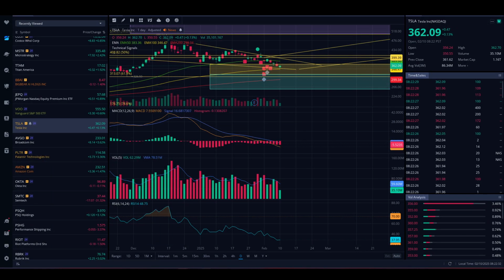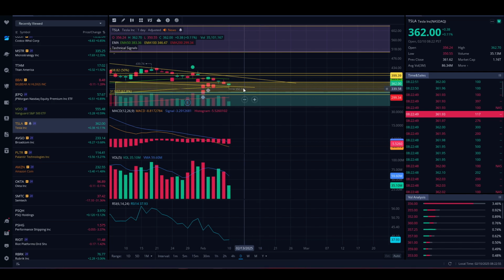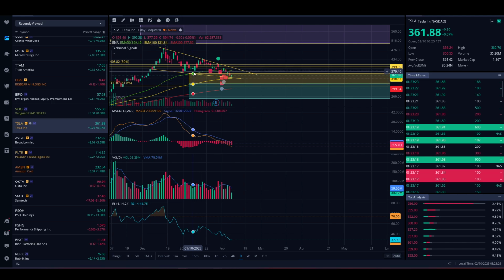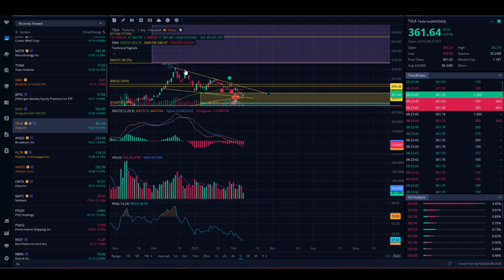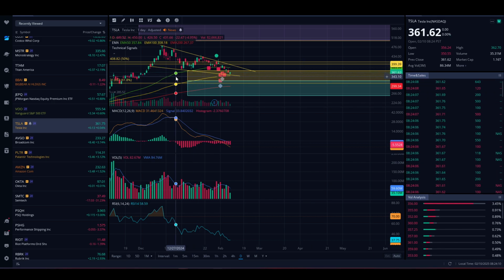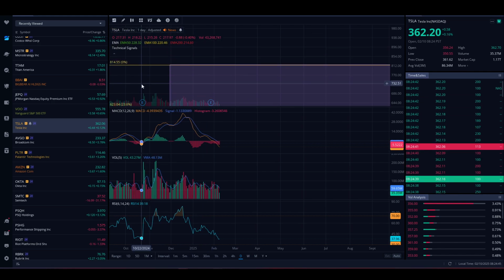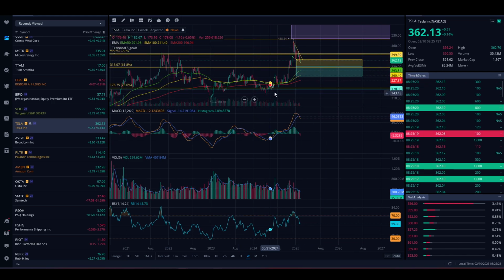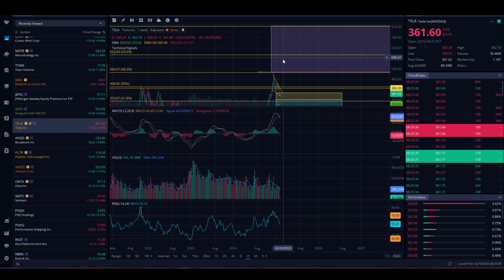Is TSLA Tesla Stock a BUY or SELL RIGHT NOW? February 2025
We share our long term spreadsheets, as well as in-depth stock analysis, trade ideas, and opinions! | All tiers are currently $10 - $50 Monthly INSTEAD of $100 - $500 Monthly. Great place to learn, and ask questions with thousands of others!

🔹Latest Public Technical Analysis & Predictions posts!

💎ROBINHOOD REFERRAL
🔹Sign up for Robinhood with my link and receive $5 - $200 gift stock 🎁

💎 WEBULL 💎  - 30 Free Fractional Shares + Up to 75 Fractional Shares when signing up with webull & depositing any amount.

Stock market crash, Stock market news, Economic recession, Investing during a crash, Stock market analysis, Stock market crash 2025, Preparing for a market crash, Bear market strategies, Recession-proof stocks, Market crash explained, Best stocks to buy in a crash, Stock market recovery strategies, Financial crisis insights, Market volatility, Crash vs correction, Investing tips during a downturn, Stock market collapse, How to survive a market crash, Impact of market crash, Future of the stock market,